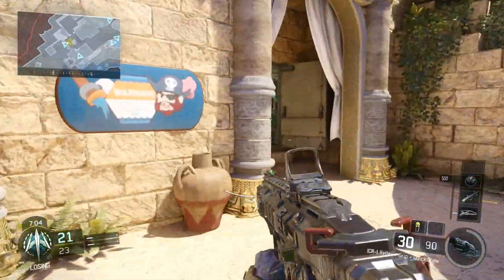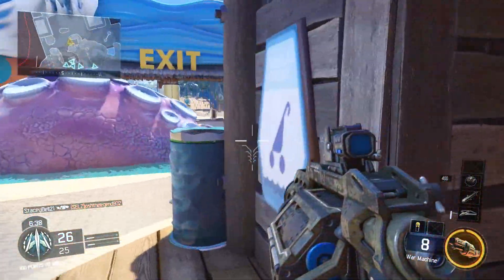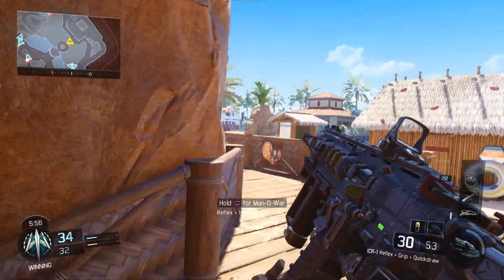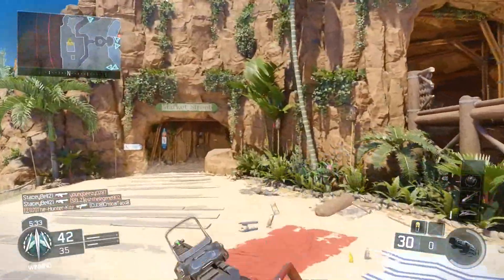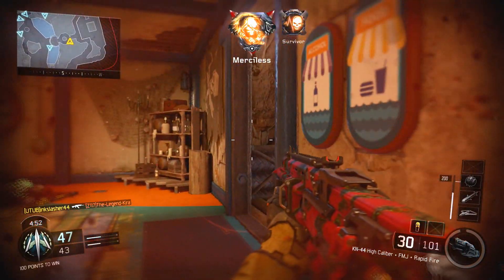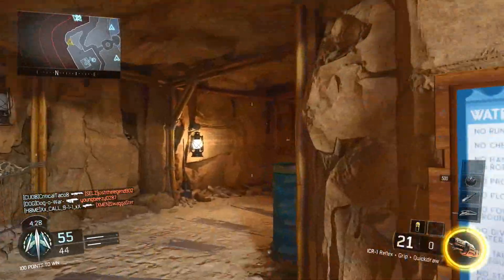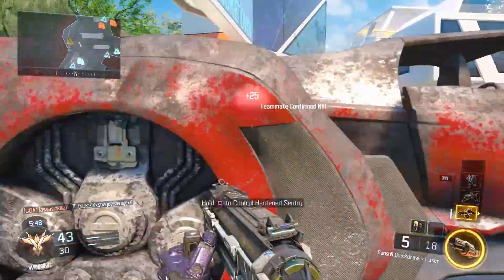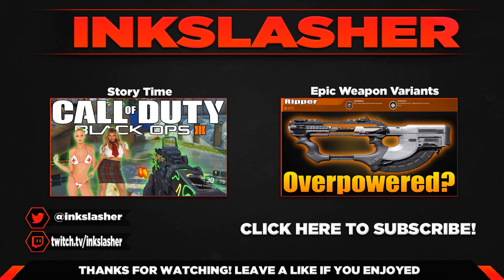Top 5 Worst Weapons in Black Ops 3 (Worst Guns)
Black Ops 3 has some good guns but on the other hand it also has some awful weapons. So today we look at some weapons that are by many to be considered the 5 worst weapons in Black Ops 3.  In this video we look at the Top 5 worst weapons in Black ops 3. Hope you enjoy!